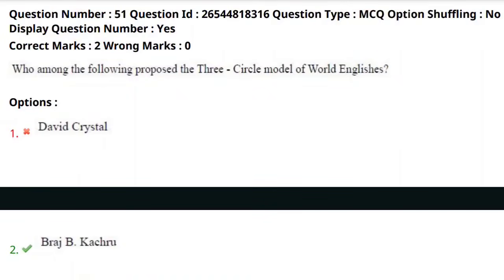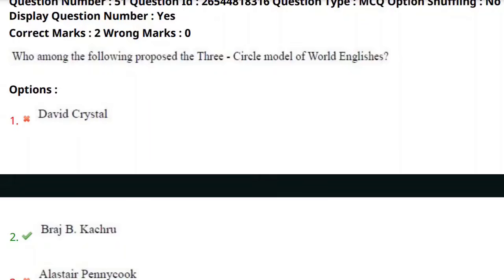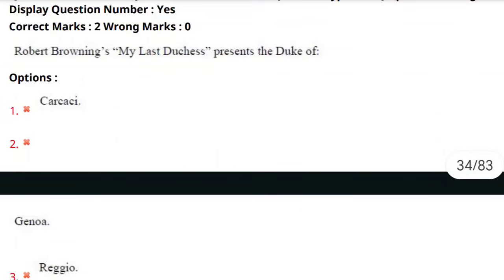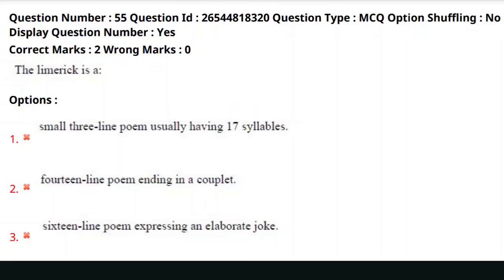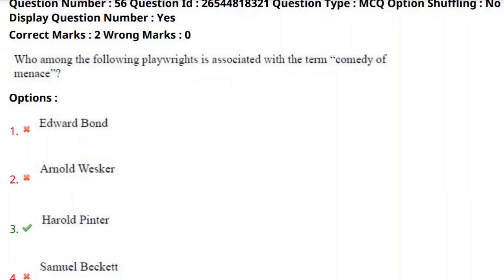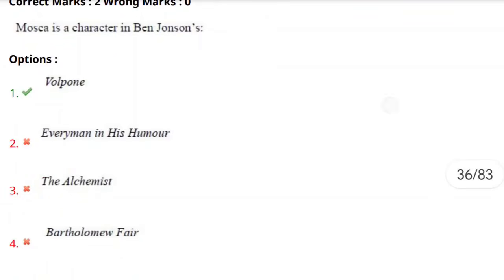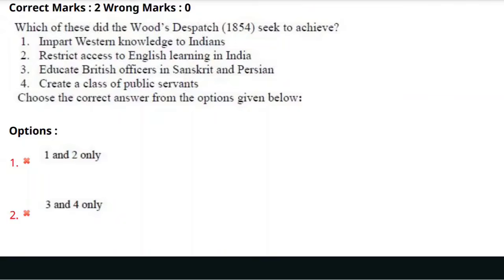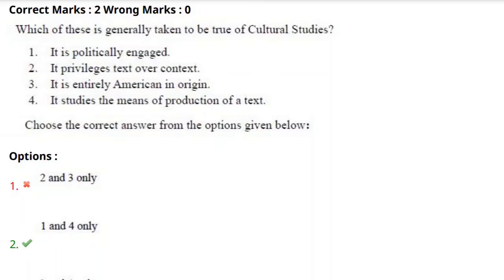TG SET-2024 Question Paper (English Literature, Paper-2 : Detailed Explanation with Answers :Video-1